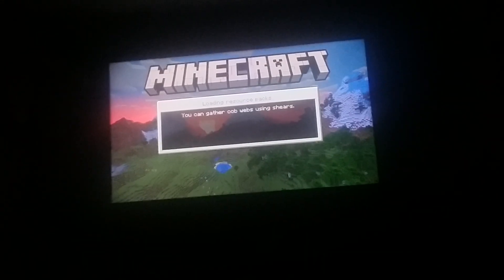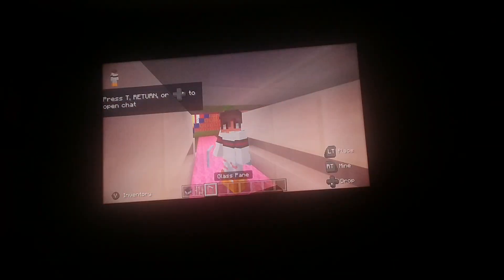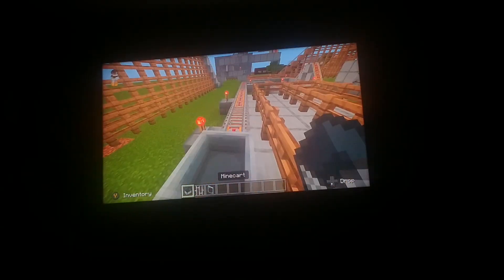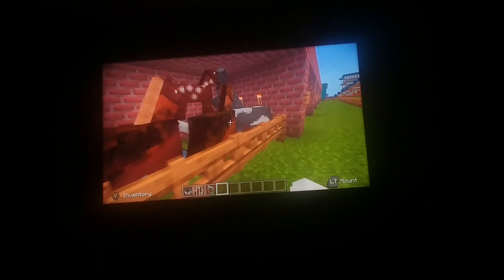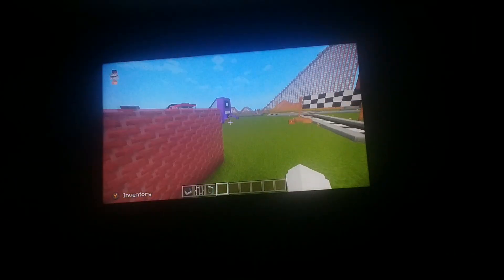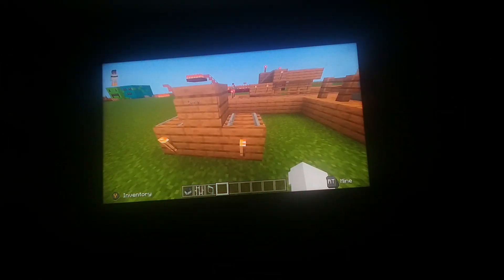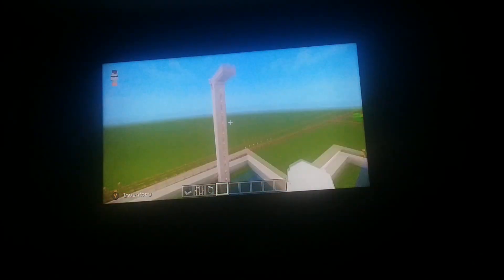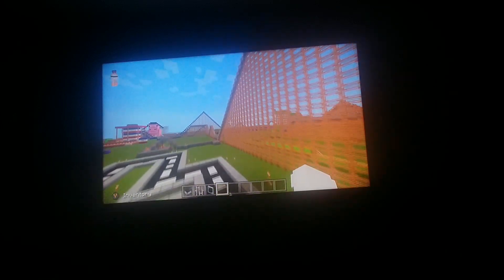Let's take a look at my AMUSEMENT PARK world in Minecraft!!!!